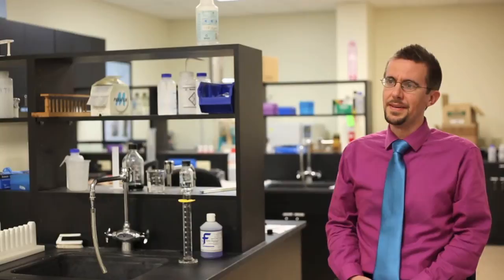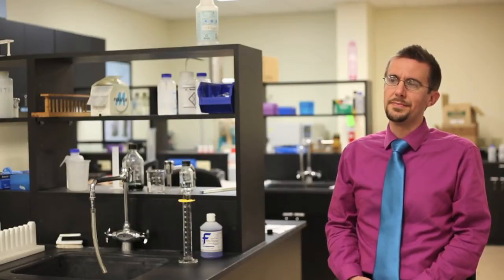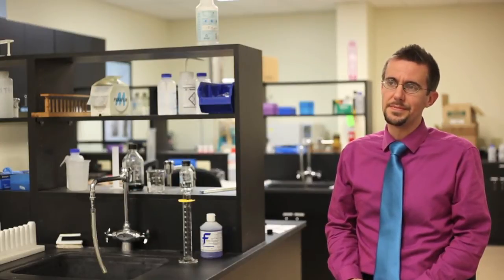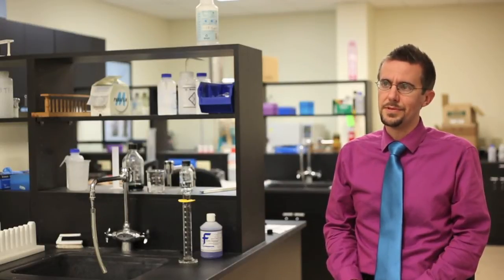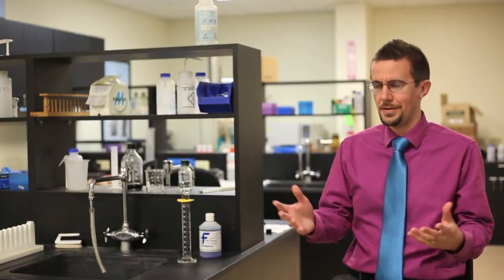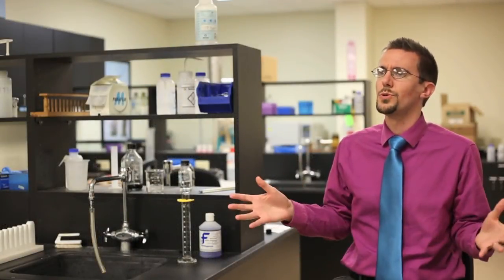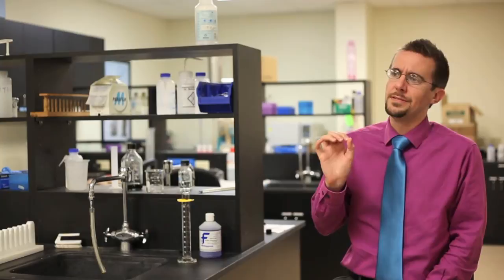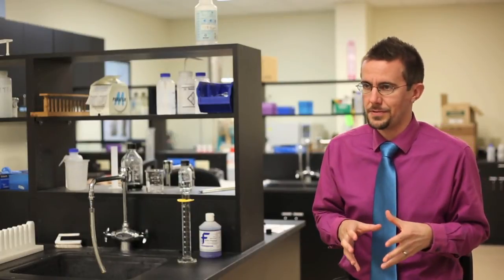Nathaniel Jeanson - Biology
In this episode, we meet Dr. Nathaniel Jeanson. His focus in scientific research is in the field of biology. In this video, he answers the following points:

- Who are you, what is your specialization, and what does your current research look like?
- When did you decide you were destined for a career in science?
- What background do you have in science and the study of creation?
- What advice do you have for prospective college students - science and non-science majors?
- What words of wisdom do you have for the Christian student in both Christian and secular universities?